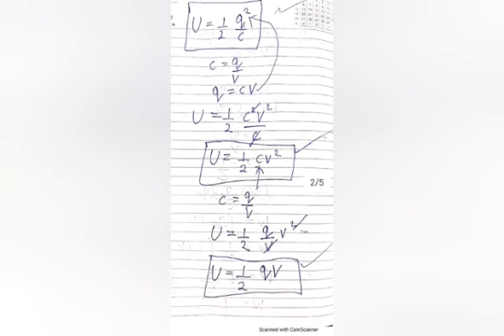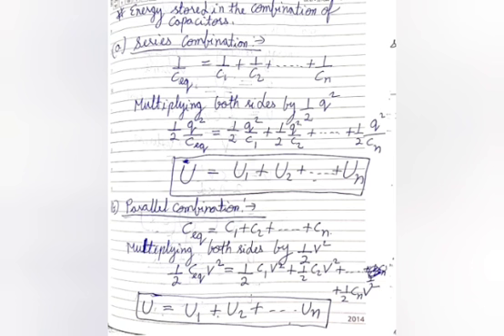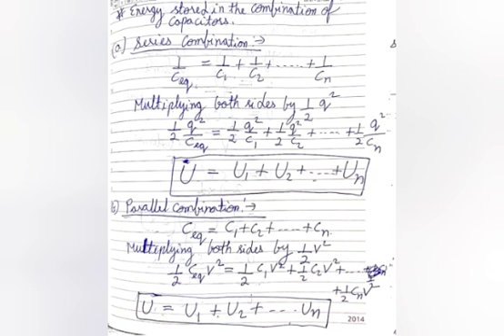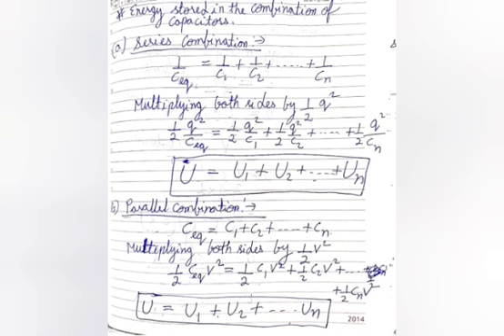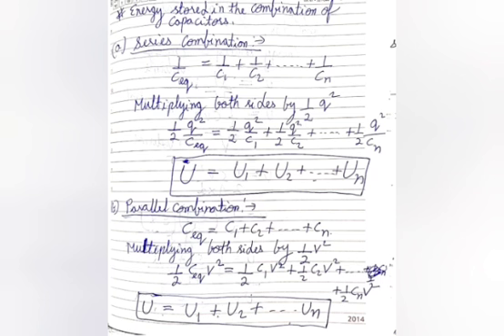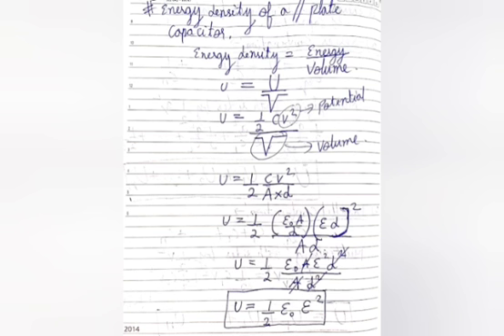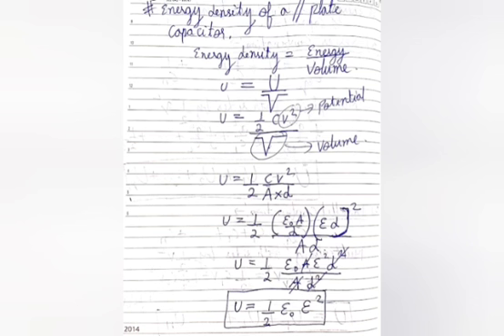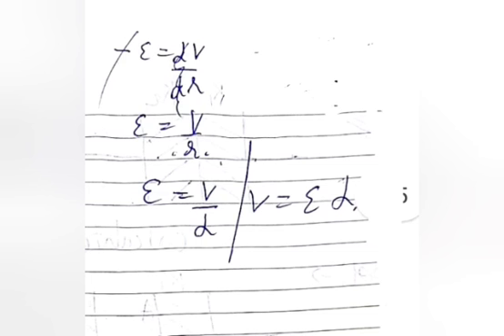MLZS JHANSI CLASS 12 Physics Electrostatics Lecture 23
MLZS JHANSI CLASS 12 Physics Electrostatics Lecture 23 By Anmol Sir